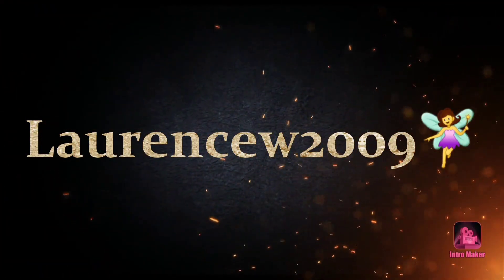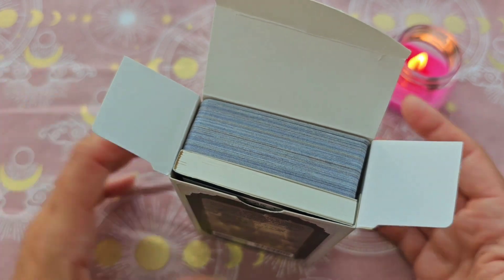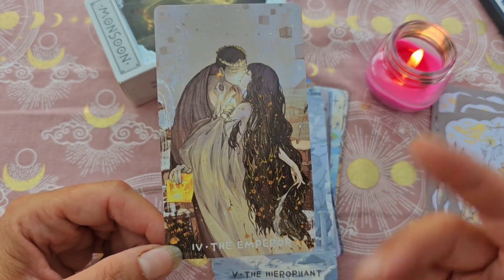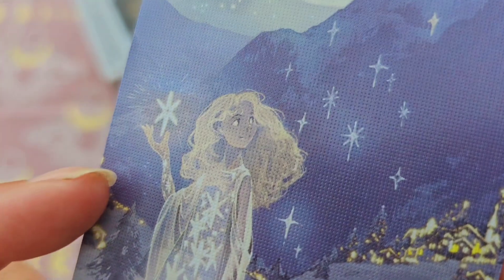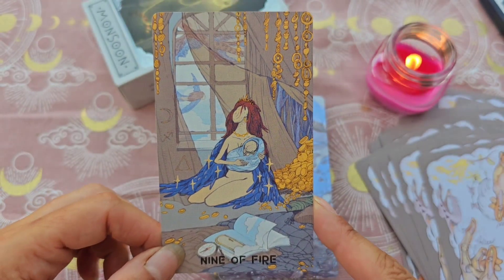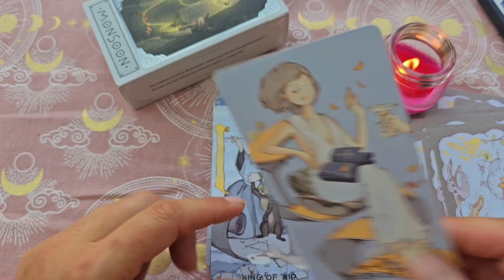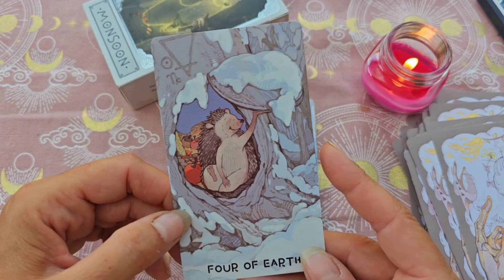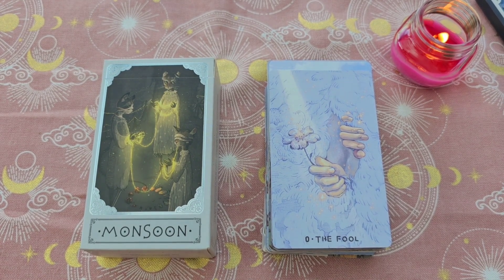⭐️ Le Monsoon Tarot de Vermilion Collection @vermilion.collection ⭐️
Voici le Monsoon Tarot de Vermilion collection, édition classique, que j'ai acheté chez le @salondesarcanes .

Inspiré du style artistique des illustrations japonaises, le Monsoon Tarot est un jeu Rider-Waite-Smith caractérisé par ses graphismes oniriques, créés à l’aide d’une palette de couleurs pastel à faible saturation.

Le jeu se compose de 22 cartes d'arcanes majeurs et de 56 cartes d'arcanes mineurs, avec des illustrations de style japonais de fées et d'autres créatures magiques. Il est livré avec un guide avec les descriptions et les significations des cartes.

Les précieux souvenirs de l'auteur et sa compréhension unique du tarot promettent l'originalité de ce jeu Rider-Waite.
Chaque dessin peut être vu comme un instantané mental du sien, dans lequel une histoire est racontée pour vous rappeler la vôtre.
Inspiré des illustrations japonaises, le jeu voit l'utilisation combinée de pinceaux délicats, de couleurs pastel, d'allégories spirituelles et de formes symboliques. La délimitation soignée des détails donne aux œuvres d'art oniriques une profondeur narrative.

Chun Wei Huan est diplômé de l'Académie centrale des beaux-arts de Pékin, en Chine. Gémeaux fantaisiste, elle est active dans l'art du chevalet, la conservation, les arts folkloriques et des minorités ethniques et l'infographie pour les jeux.
Il y a six ans, Huan est devenue obsédée par la mythologie et les formes d'art d'inspiration occulte, ce qui l'a incitée à partir en expédition à Dunhuang, en Chine, et à participer à une exposition d'art contemporain sur le thème de la mythologie Hmong.
Les origines des œuvres de Huan se trouvent principalement dans le folklore mythique ou ses propres fantasmes.

Vous pouvez vous le procurer sur la boutique du @salondesarcanes ici ⤵️